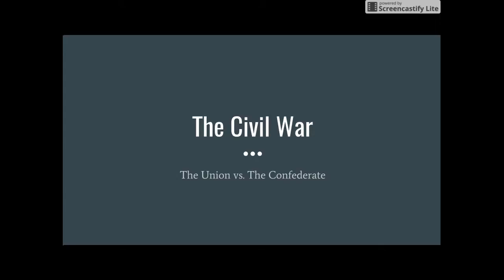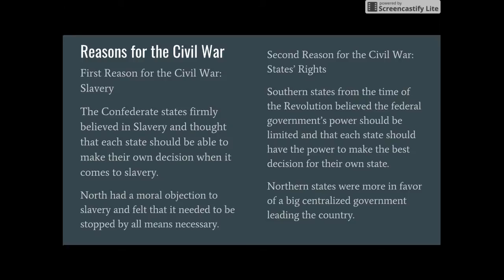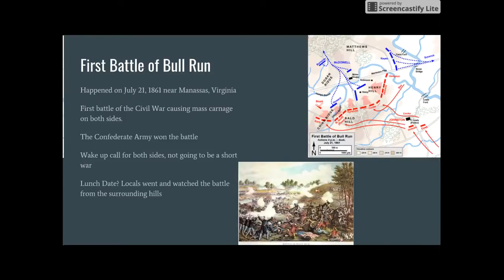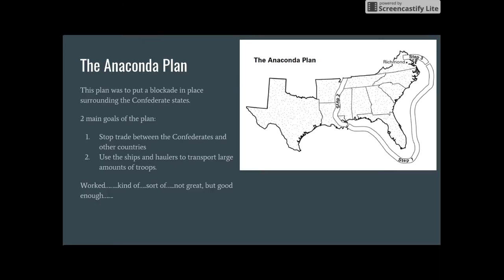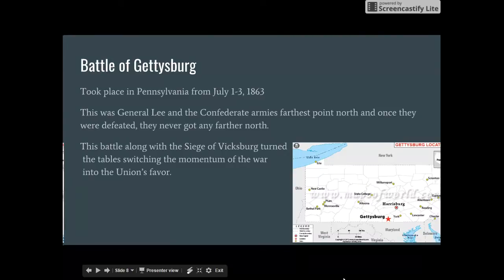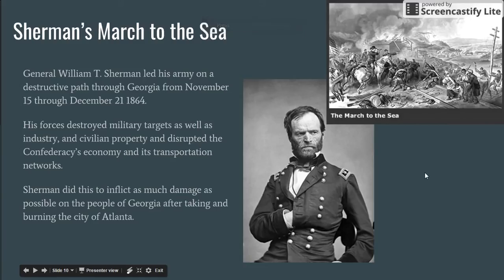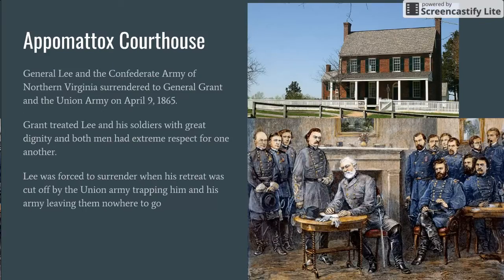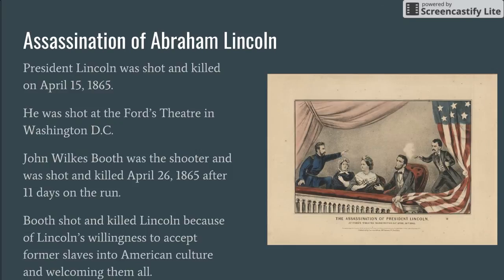The Civil War Screencast